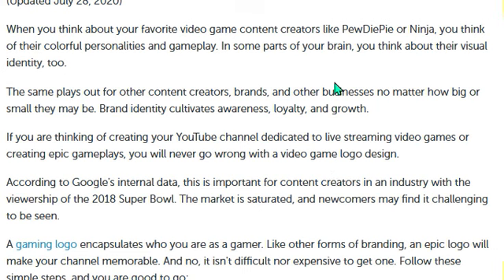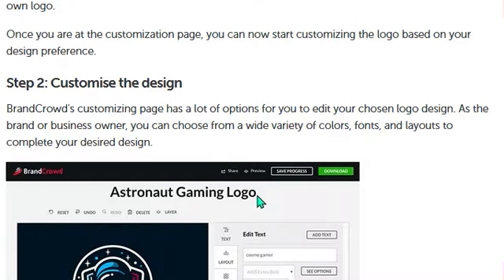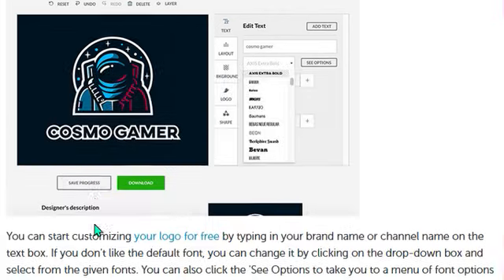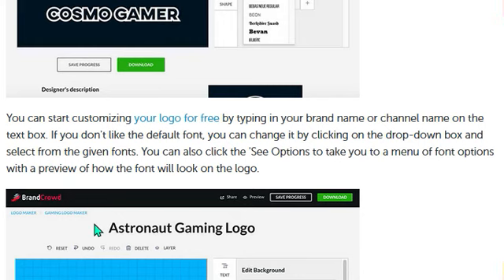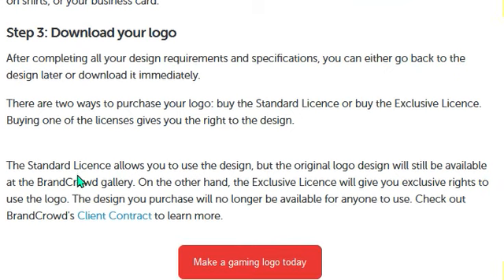How To Make An Awesome Gaming Logo For Your YouTube Channel | create a logo for your youtube channel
If you want to make money online.Joine us to get help in your every step on your way of success.
We will provide you every skill that you need to grow up and make alot of money in easy way.
So Support us and Watch our video. Also if you need any help then comment us on our video.Thanks Buddy ..
create a logo for your youtube channel
make own youtube logo
create animated logo for youtube channel
make a logo for your youtube channel
create a logo for my youtube channel
make free logo for youtube channel
make my own youtube logo
create your own youtube logo
custom youtube channel logo
create logo youtube channel
create own logo for youtube
create my own youtube logo
create your own logo for youtube free
create a youtube channel logo free
create your own youtube channel logo
make a youtube channel logo free
create youtube channel logo
youtube profile logo maker
make your own youtube logo
create your youtube logo
youtube channel picture maker free
make youtube channel logo online free
make your own youtube channel logo
design your own youtube logo
channel icon maker for youtube
youtube profile picture logo
create youtube channel logo free
youtubechannel logo
free youtube profile picture creator
make logo for youtube channel
profile picture for youtube maker
create youtube channel logo for free
youtube channel profile maker
make your own youtube logo free
logo for your youtube channel
make your own channel logo
youtube profile maker free
youtube profile picture creator
youtube profile pic maker
youtube profile picture maker
youtube channel profile picture maker
youtube profile picture generator
youtube profile picture creator free
create youtube profile picture free
good youtube profile picture maker
profile picture creator for youtube
free youtube profile maker
free youtube channel profile picture maker
youtube profile picture maker free
make a youtube profile picture free
youtube channel logo maker free without watermark
cool youtube profile picture maker
youtube gaming profile picture
free online logo design for youtube channel
yt profile pic maker
gaming profile pictures for youtube
channel profile picture maker
youtube profile picture maker gaming
make your own youtube profile picture free
channel watermark maker
free youtube profile picture
yt profile pic maker free
free online youtube profile picture maker
youtube channel profile picture maker free
make youtube profile picture free
profile photo maker for youtube
custom youtube profile picture free
youtube profile picture maker online
create my youtube channel logo
logo maker online free for youtube channel
make logo youtube channel
create dp for youtube channel
youtube profile photo maker
gaming channel profile pic
youtube gaming channel profile picture
online youtube profile picture maker
free logo maker for youtube cooking channel
youtube profile picture for gaming
ff yt channel logo
make youtube channel logo free
youtube channel dp creator
profile picture for youtube channel free
youtube channel name logo design
create youtube channel logo online free
logo making online free for youtube channel
yt profile pictures
youtube profile picture maker free online
gaming channel best logo
logo making for youtube channel free
youtube channel logo maker free fire
free logo maker online for youtube channel
youtube profile image maker
logo maker for youtube channel gaming
best youtube channel logo maker free
a logo for gaming channel
make my youtube channel logo
create your youtube channel logo
online gaming channel logo maker
best logo for a gaming channel